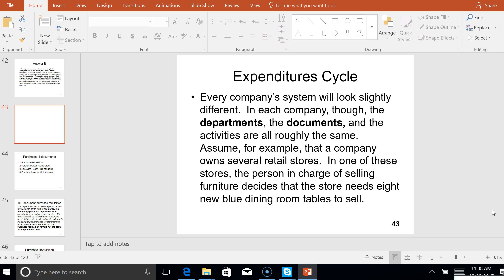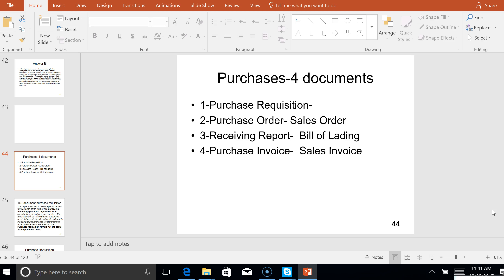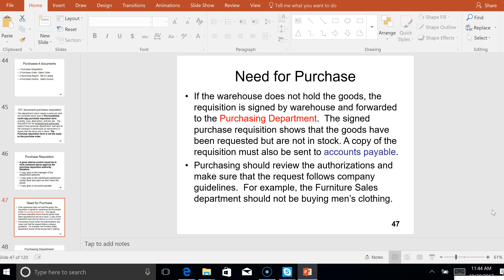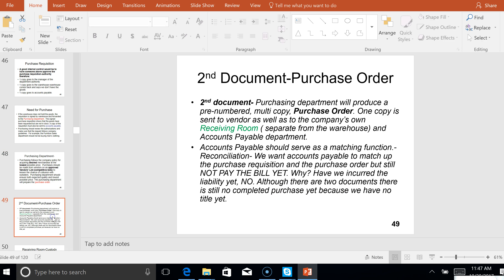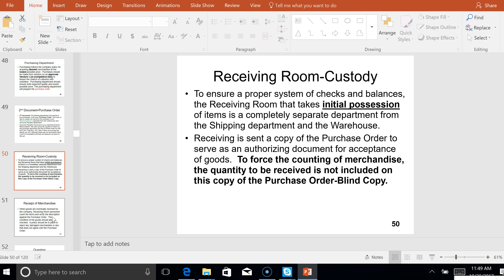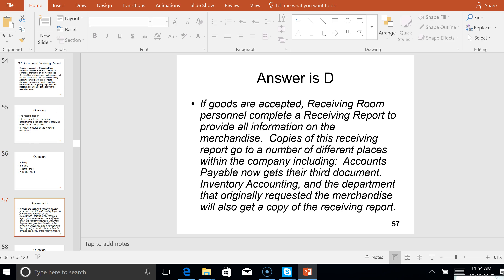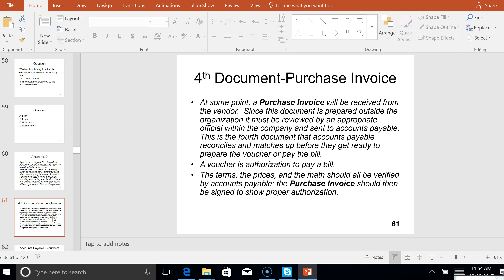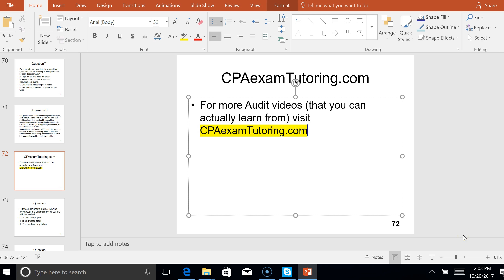2022 Audit Exam-Expenditure Cycle-CPAexamTutoring.com i-75 Audit Darius Clark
The 2022 CPA Audit Exam requires a candidate to know the departments, documents, and control activities related to the expenditures cycle.